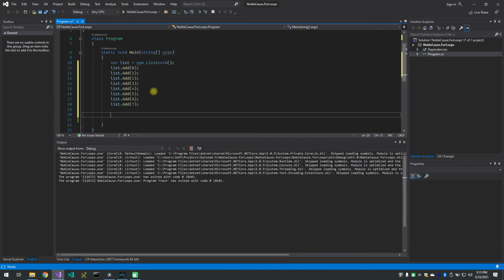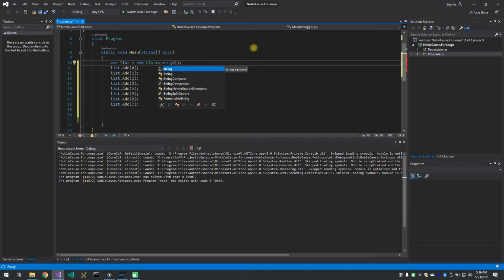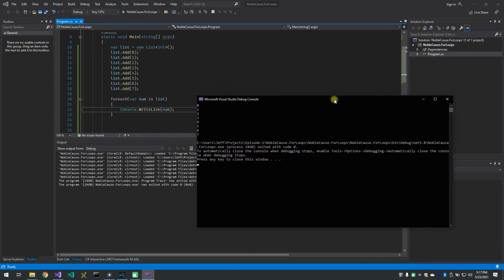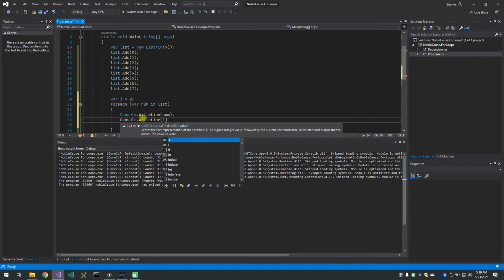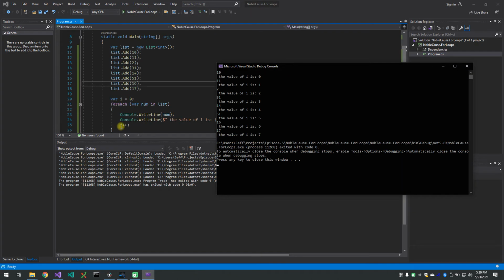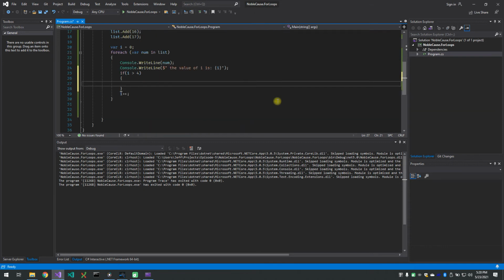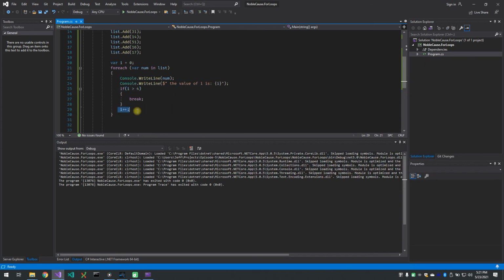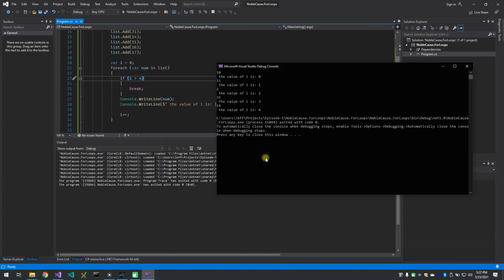Learn To Code For Free Online | foreach Loops - Video Short | Learn To Code In 20 Minutes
Learn To Code For Free Online by watching this course. In this video short, I dive deeper into foreach loops. You will use these in almost every app you build so check this video out. You can learn to code online and do it completely for free. This is an add-on video to episode 5 which you can watch here:

C Sharp Tutorial For Beginners Programming | C# Loops - ep-5 | Learn To Code In 20 Minutes